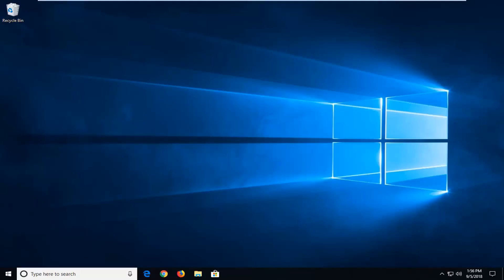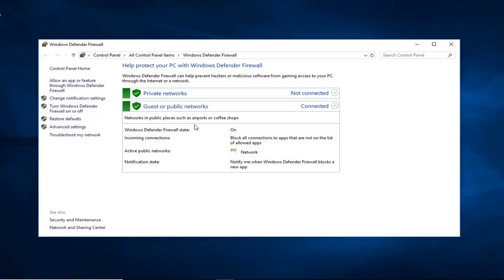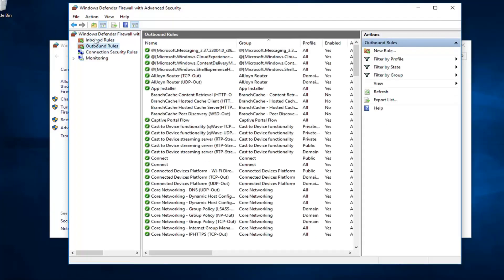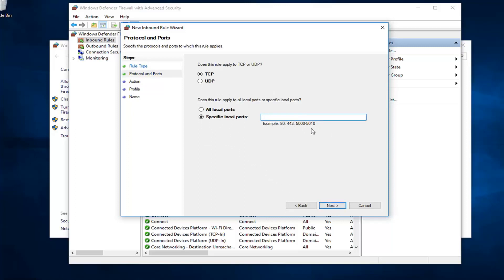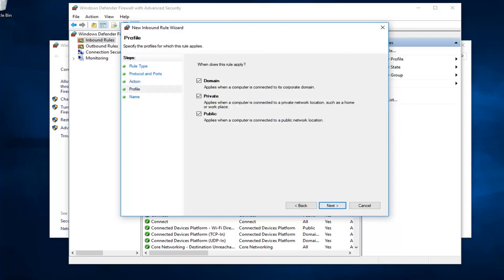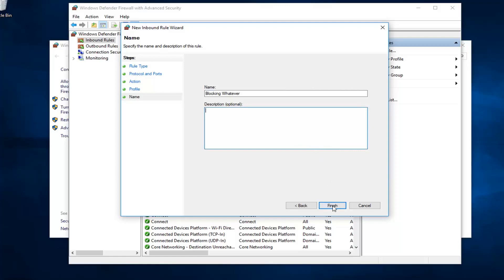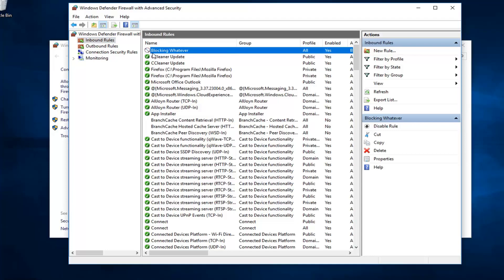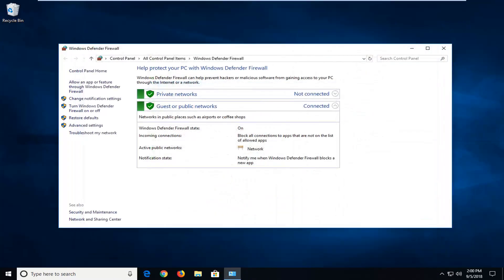How to Add a Rule or Port to a Windows 10 Firewall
A firewall is an essential aspect of computing and no PC should ever be without one. That’s why Windows has one bundled and active as standard. Windows Firewall occasionally has to be told to let a program communicate with the network, which is where opening ports comes in. If you want to open firewall ports in Windows 10, here’s how you do it.

Firewalls are designed to protect a network from threats. Either threats from the outside trying to get in or threats from the inside trying to get out. It does this by blocking network-enabled ports. Every time a program tries to communicate through this port, the firewall checks its database of rules to see if it is allowed or not. If it doesn’t know, it asks you, which is why you sometimes see prompts asking you if a particular program is permitted to access the internet.